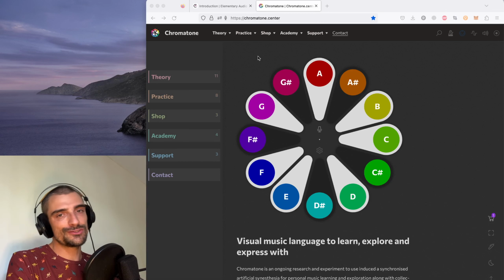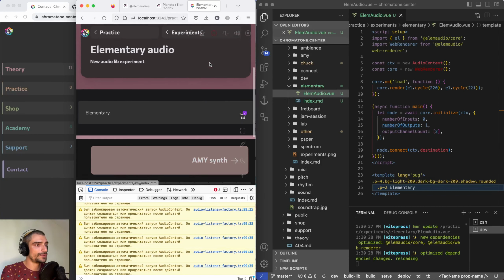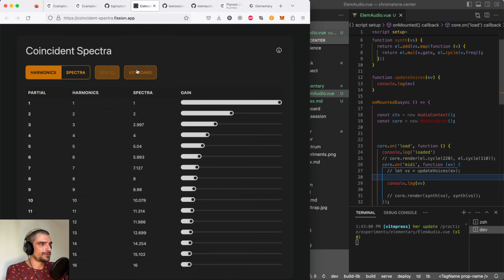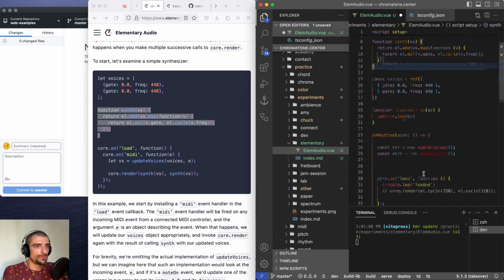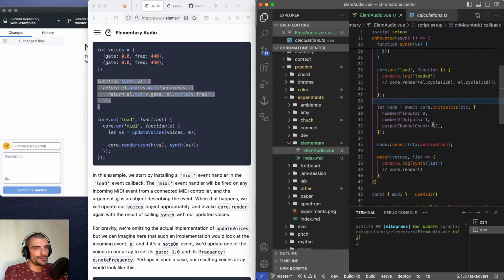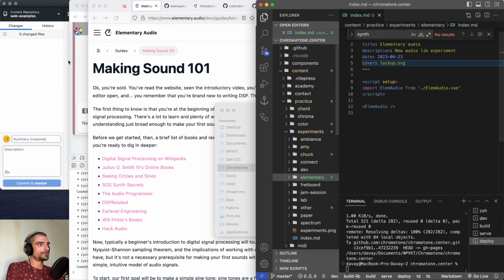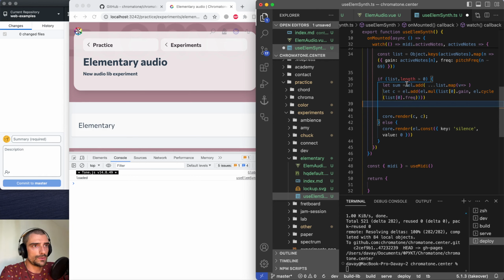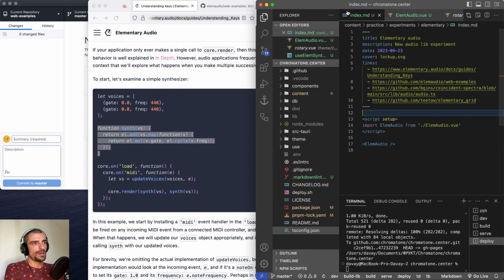Web Audio Dev: Exploring the Elementary Audio library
Elementary audio is an amazing open source library for building quite complex audio apps with plain JS functions, which fits perfectly into our site build pipeline. So here's my first deep dive into DSP coding with Elementary.

During these 2 hours coding session I was digging the docs and building a basic polyphonic synth. It needs to be running on mobile devices glitch-free for me to start seriously considering using this library in something more than just an experiment. And it happened!

I've managed to write a Vue 3 Composable function that mounts with any component and establishes a proper MIDI-synth with multiple sine voices and a volume knob. We've went through the initial challenges and I've shown my thought and code design process.